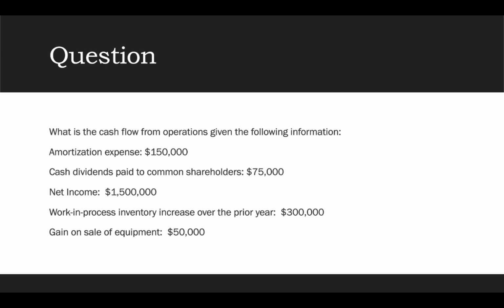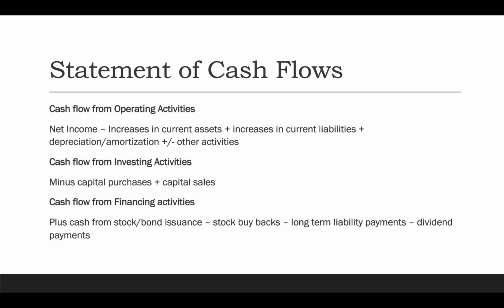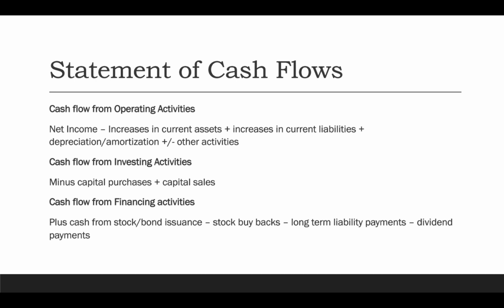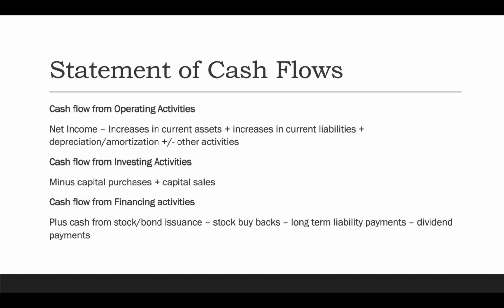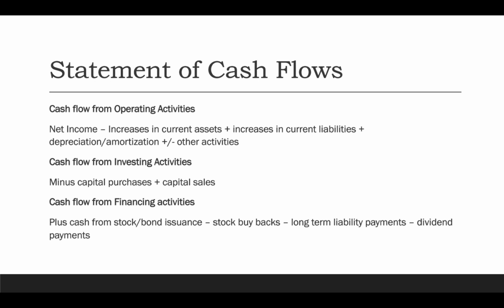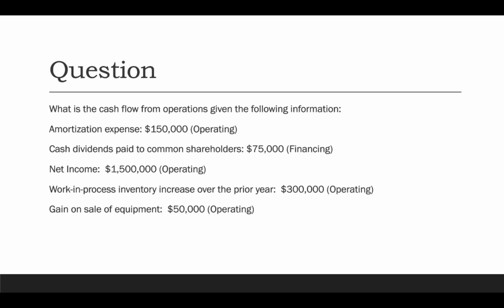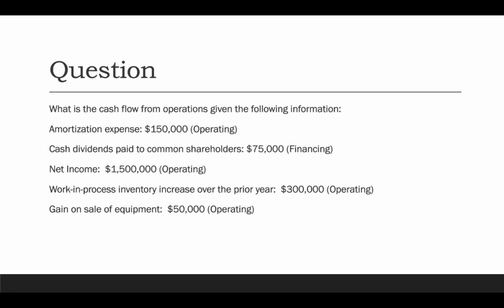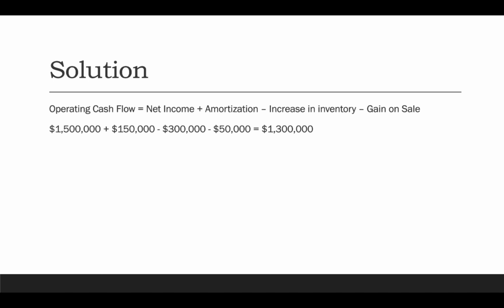Cash Flow from Operations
Sample CMA question involving the cash flow from operations.